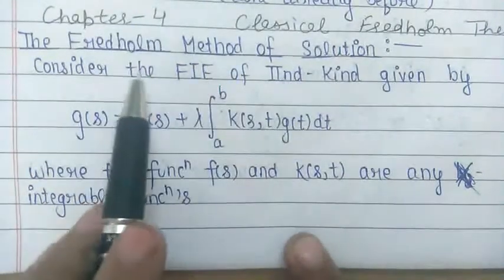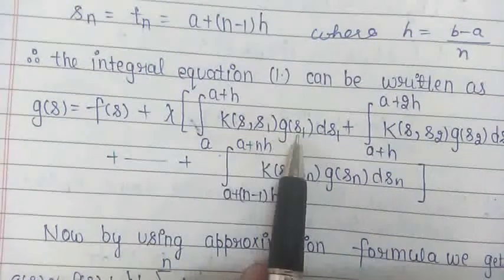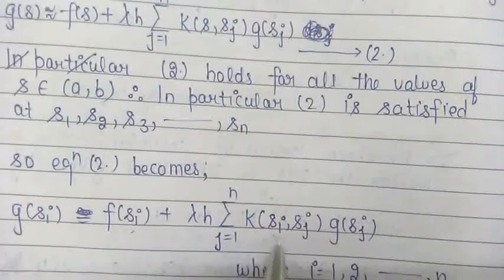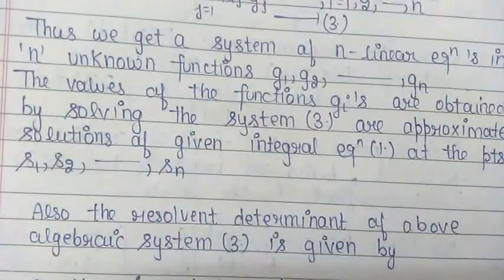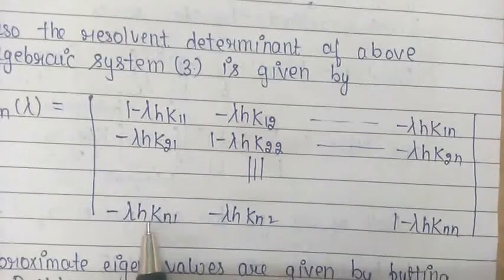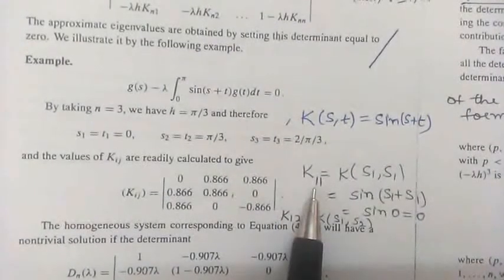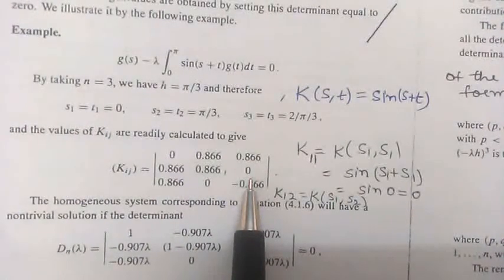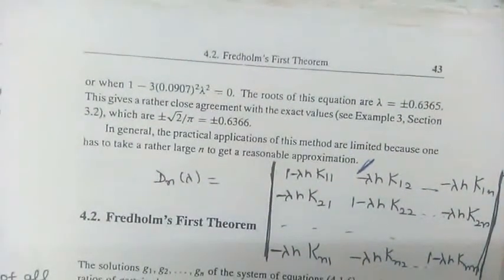fredholm method of solution